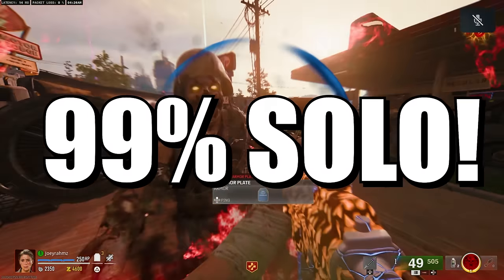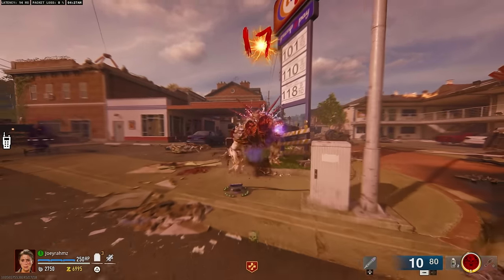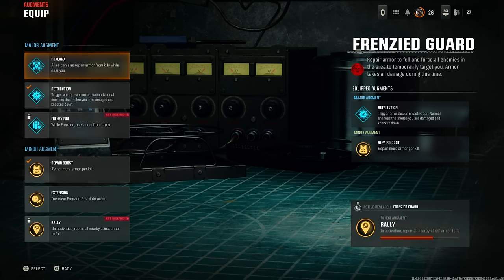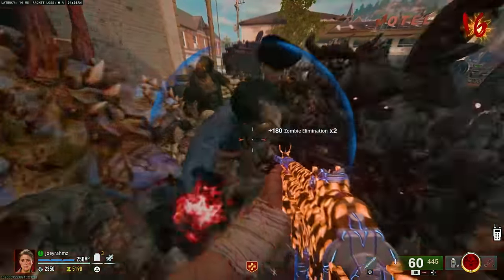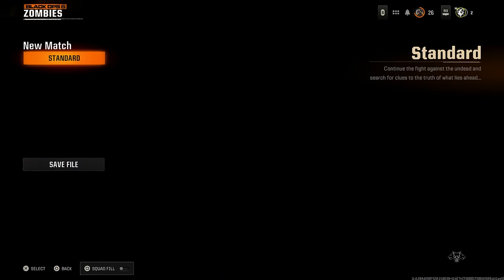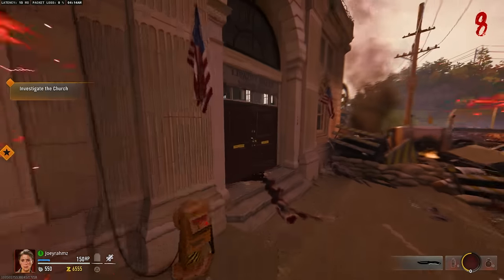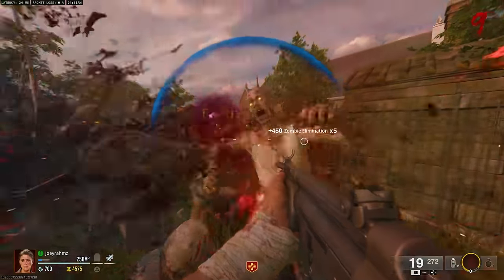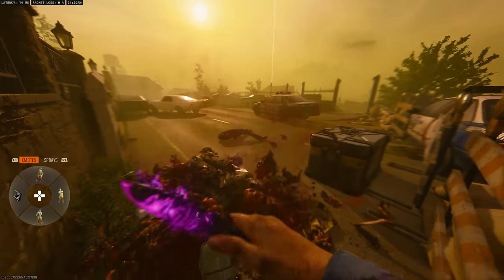99% SOLO GOD MODE GLITCH *After Patch* - CAMO/BEST WEAPON XP GLITCH + MORE! BO6 GLITCHES/BO6 GLITCH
This is the BEST SOLO GOD MODE GLITCH working in Black Ops 6 Zombies which includes the God Mode Glitch, Camo glitch, weapon xp glitch, other xp glitches, unlock all glitch bo6 and more!